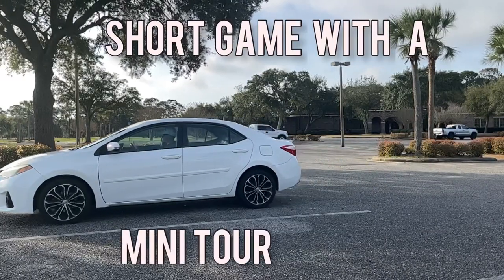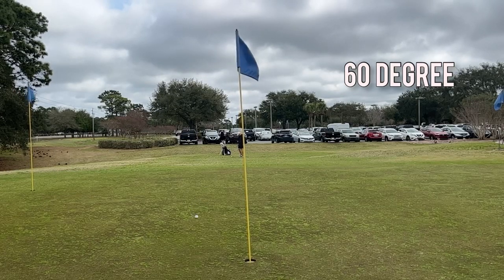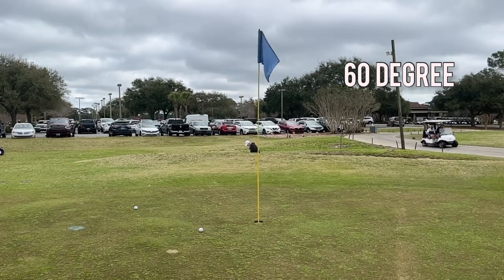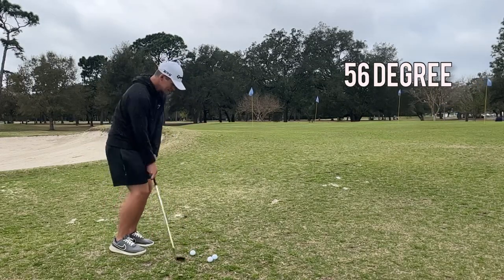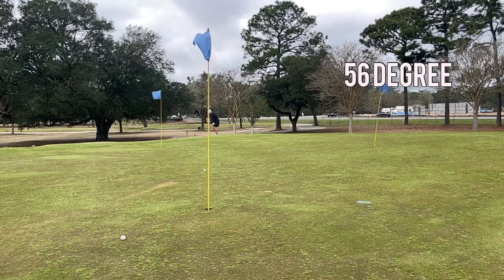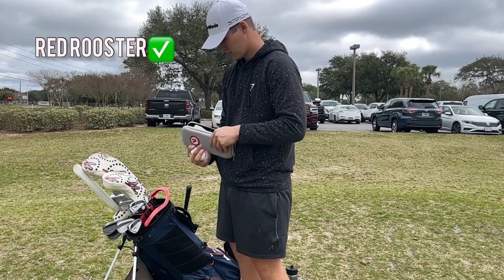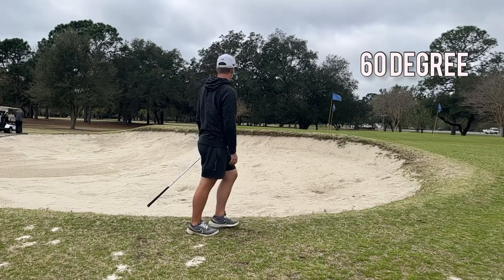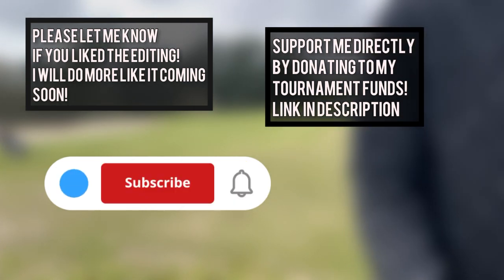A MINI TOUR PLAYERS SHORT GAME SESSION